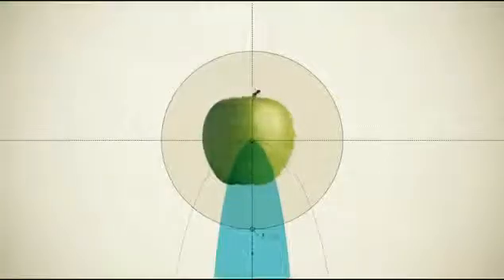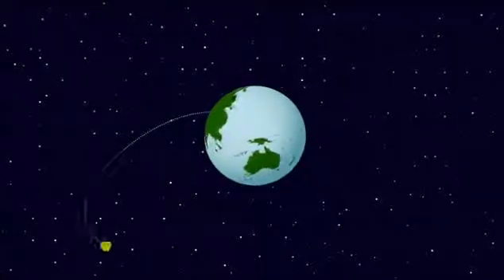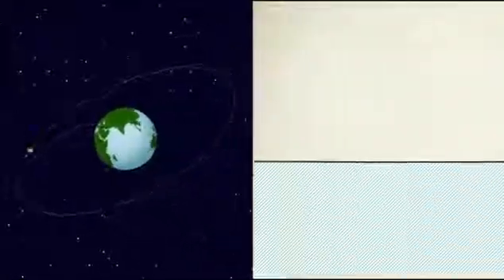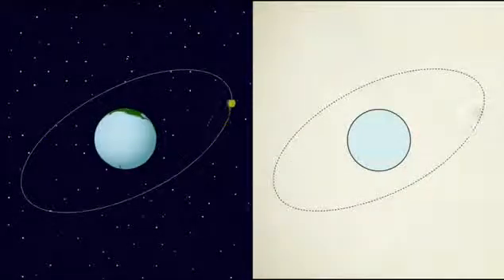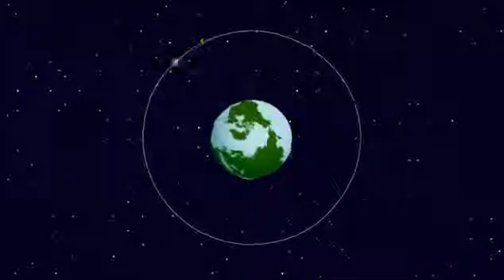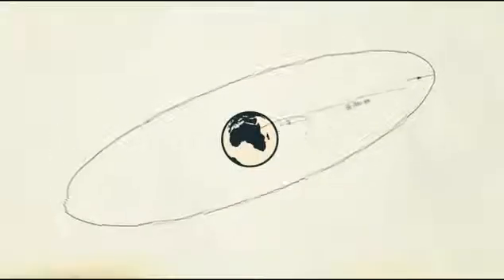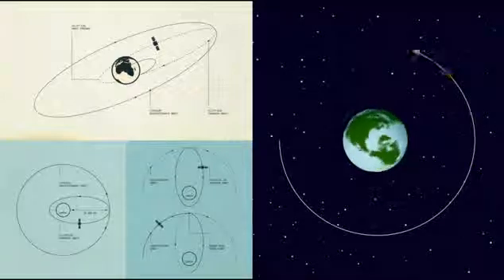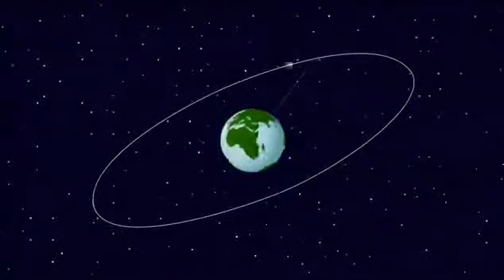Satellites: A Users Manual No.2 - Physics.mp4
What does an apple have to do with a satellite orbiting around earth? Why does it conduct a circle when the earth is not actually round? And how does it work, that satellites are geostationary? Let's say, we are thankful to Isaac Newton.